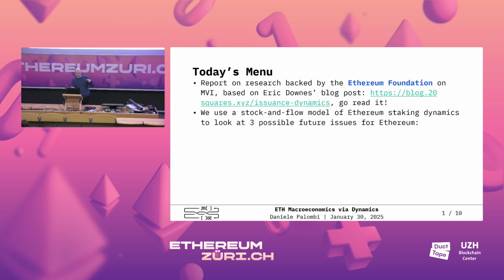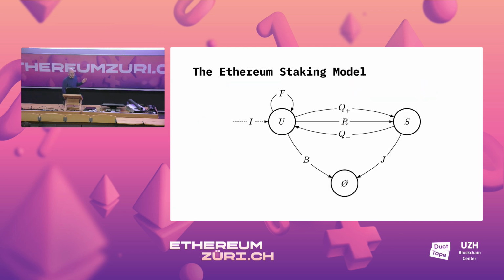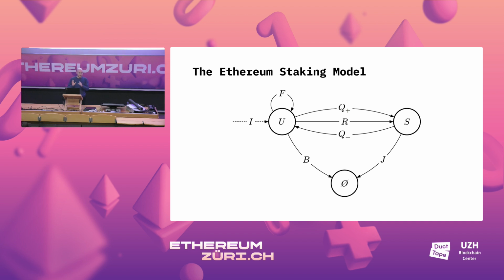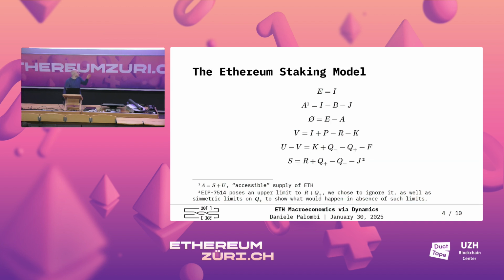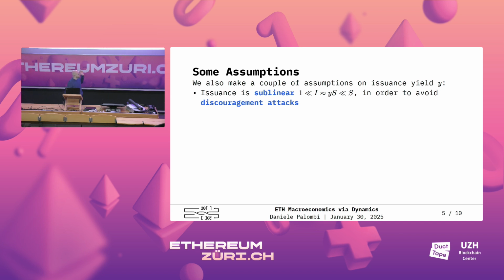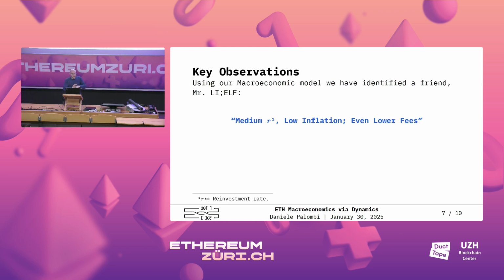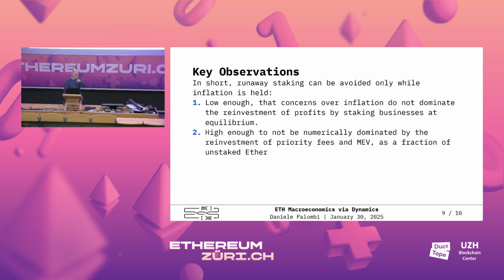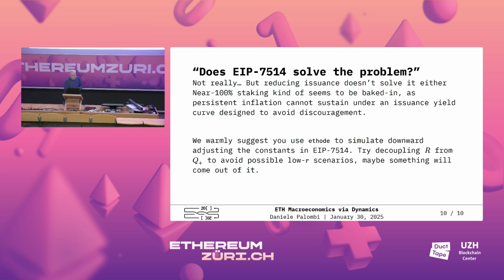Ethereum Macroeconomics via Dynamics - Daniele Palombi